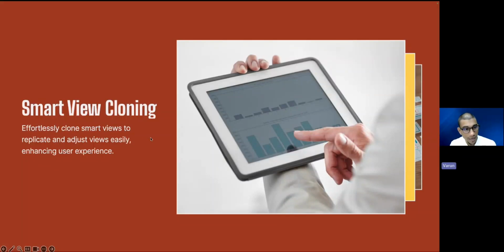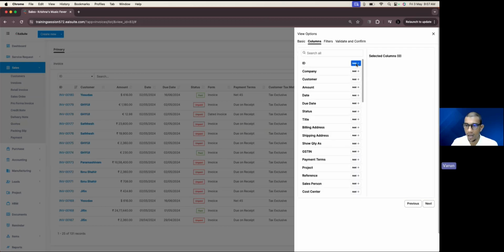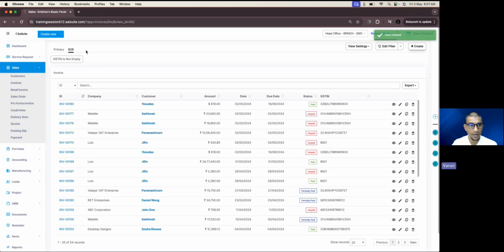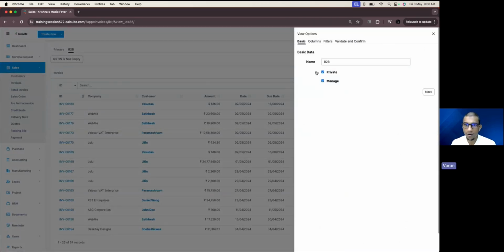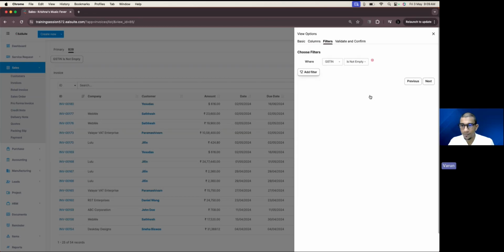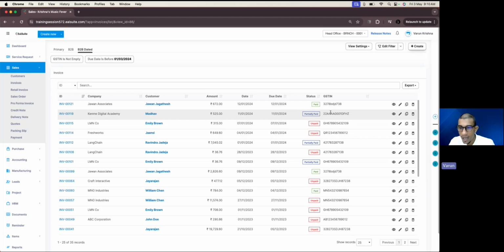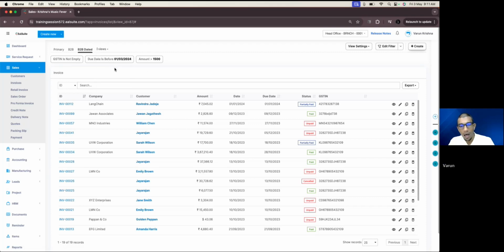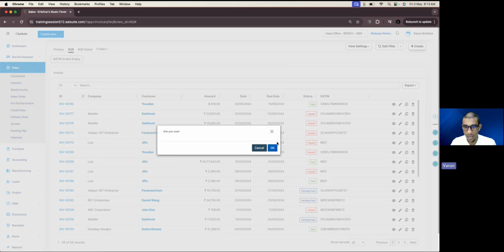Users Can Now Clone Smart Views Without Starting From Scratch | EalSuite Updates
Smart View Cloning: Users can now effortlessly clone smart views, making it easier to replicate and adjust views without starting from scratch.